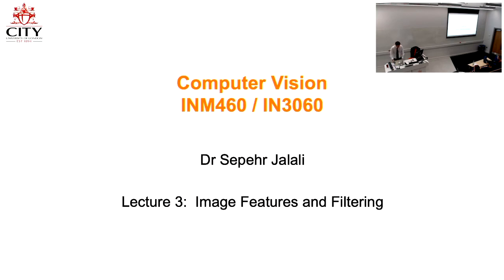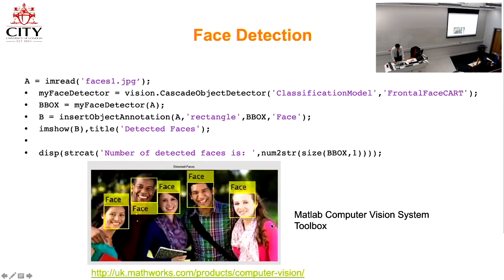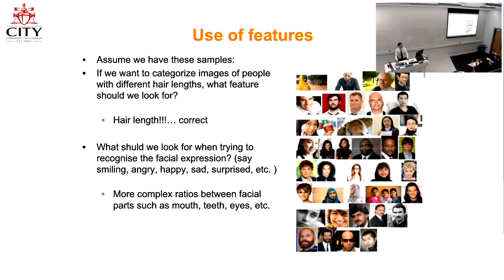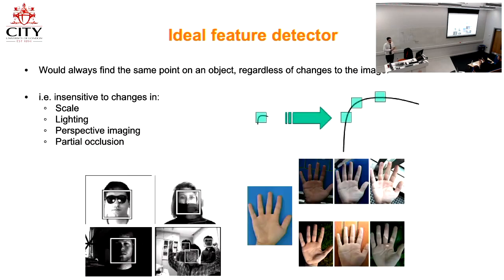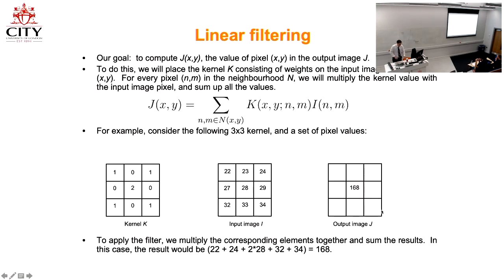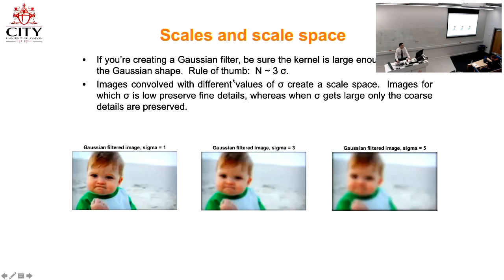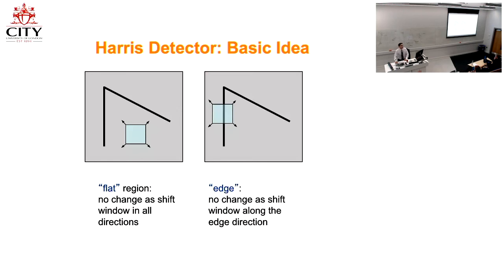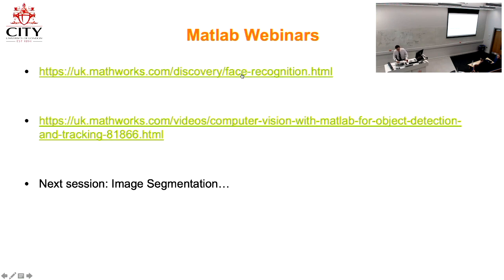Lecture 3 - Computer Vision, City University of London; Image Features and Filtering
Lecture 3 of Computer Vision Super-Module, City University of London.
In this lecture we discuss image features and filtering.
Lecturer: Dr Sepehr Jalali